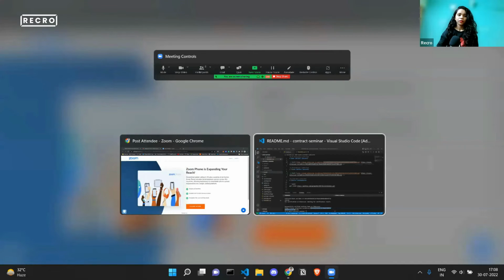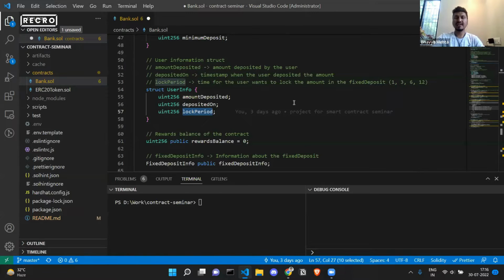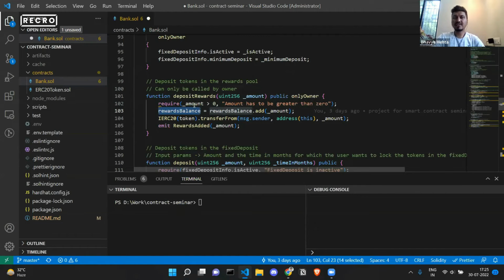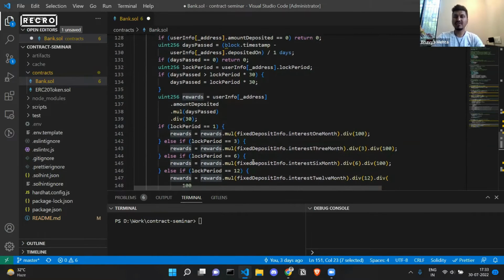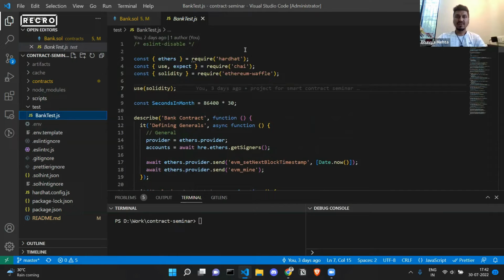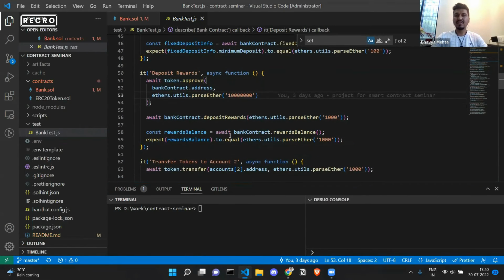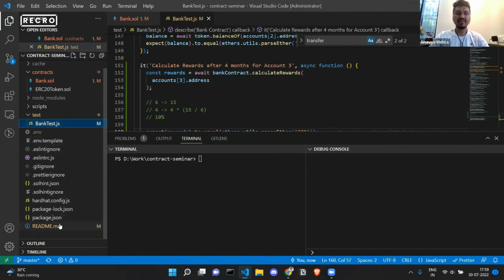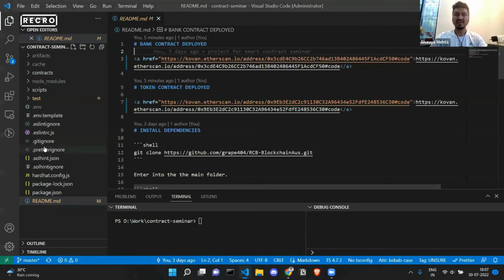How to build your first NFT Smart Contract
Want to know how to deploy an NFT contract and see how it works in the real world?

Watch the whole video as we are gonna discuss how to build a smart contract for a bank, which allows users to deposit money, withdraw money and lock money.

Connect with the speaker and host

Here is something important that you should not miss:-

1-Join our slack community to connect with fellow android developers, discuss problems & solutions  & stay updated with more such events

2- Looking for the right opportunities to grow in your career?
We are hiring passionate developers. Check out the current openings at Recro.